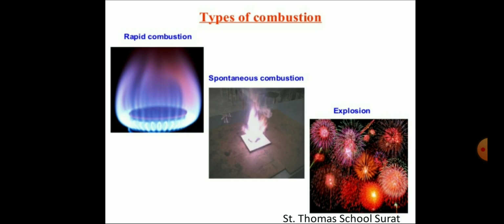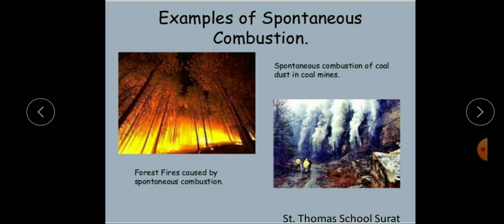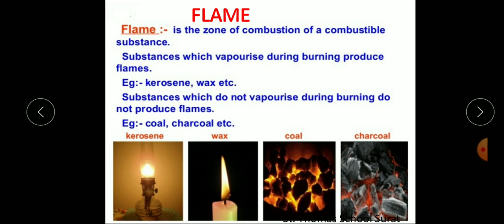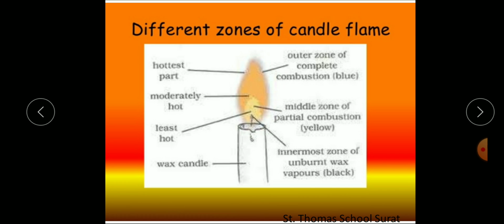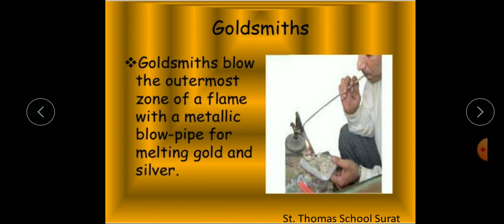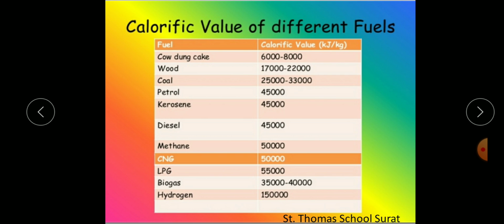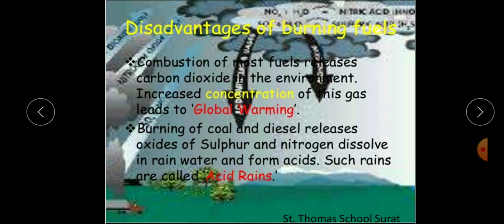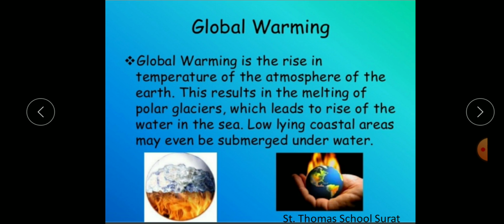Std 8 # Science # Ch 6 # Part 2